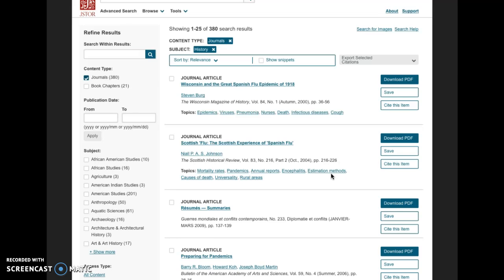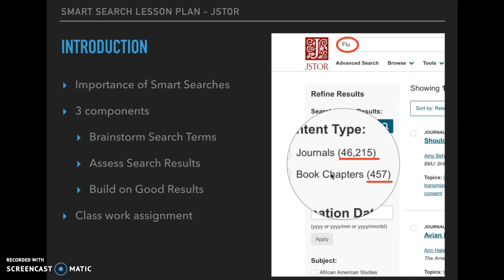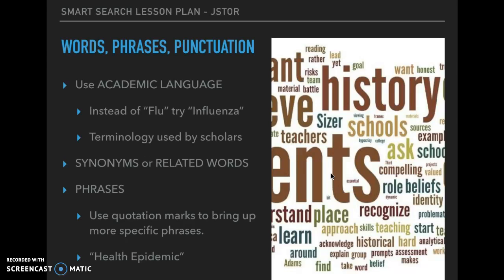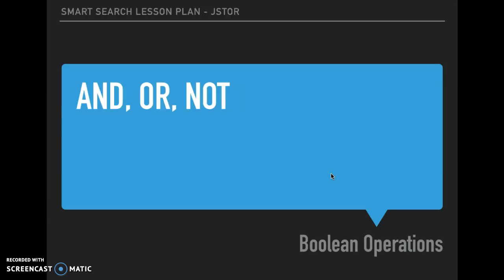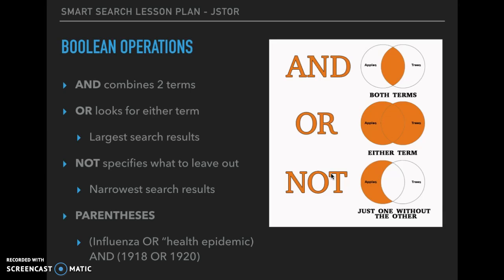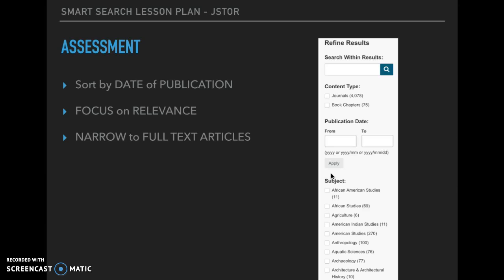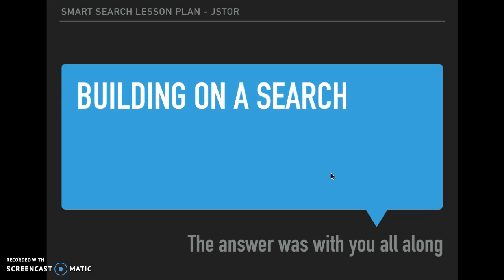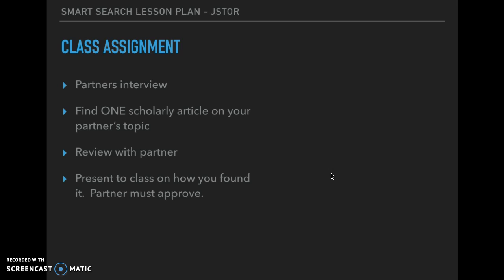Tech Lesson Plan